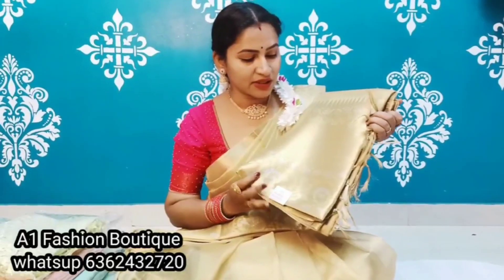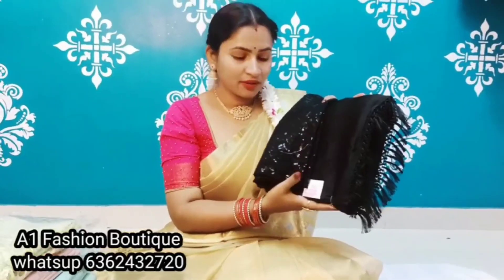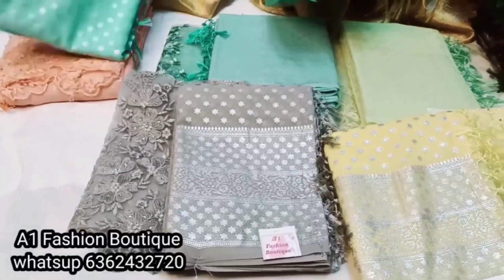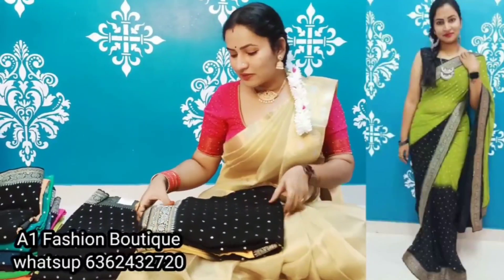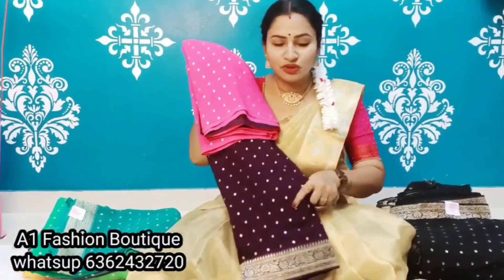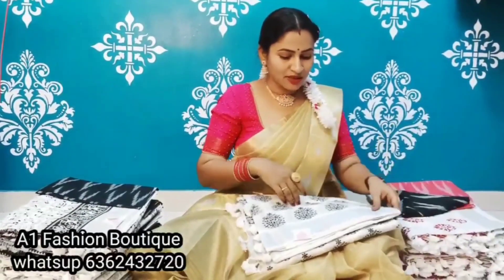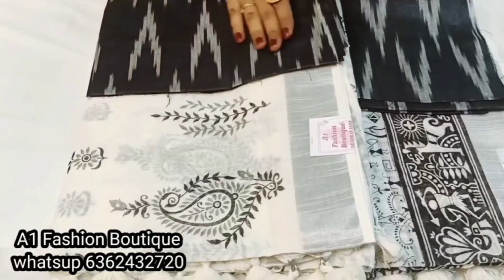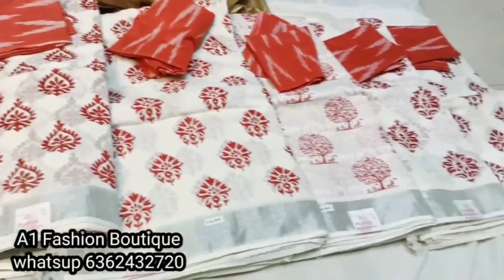party wear sarees#organza siquns work sarees#zigzak laheriya sarees#daily wear#new sarees collection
A1 Fashion boutique is an exclusive online as well as shop based platform offering a range of finest of indian products which includes

If you interested please join my whatsapp group

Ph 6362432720